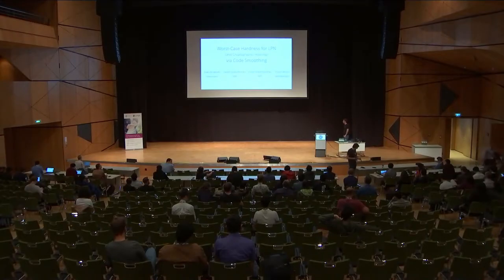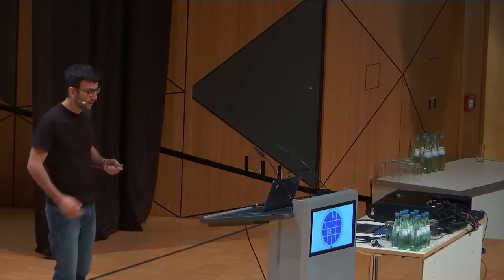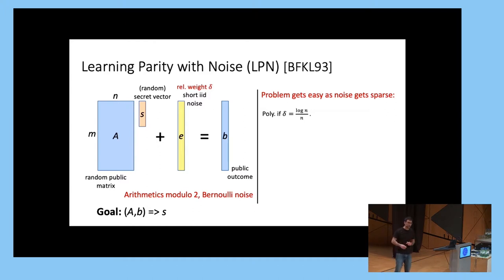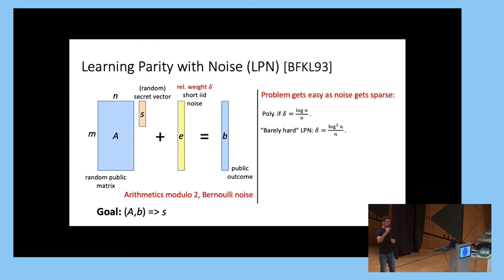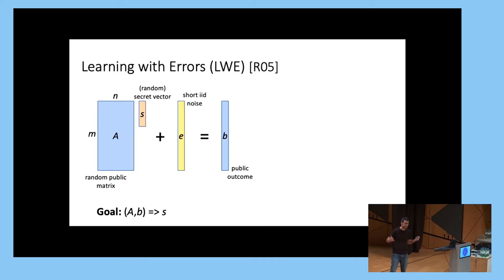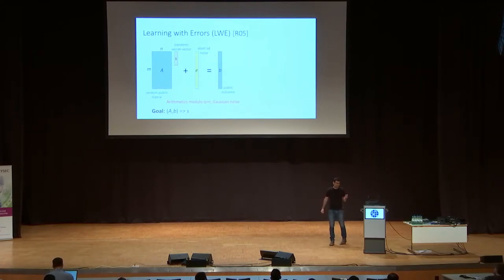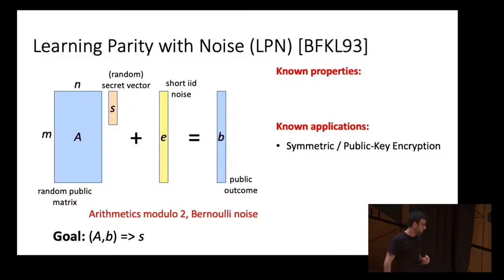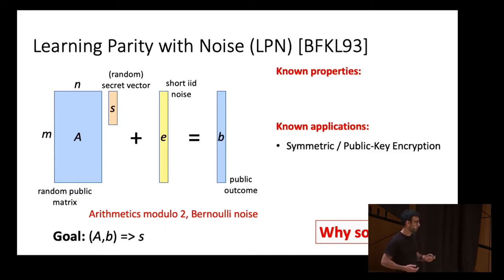Worst-Case Hardness for LPN and Cryptographic Hashing via Code Smoothing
Paper by Zvika Brakerski, Vadim Lyubashevsky, Vinod Vaikuntanathan, Daniel Wichs presented at Eurocrypt 2019